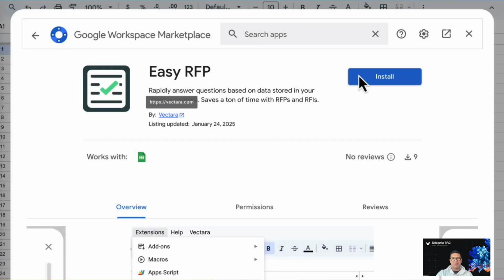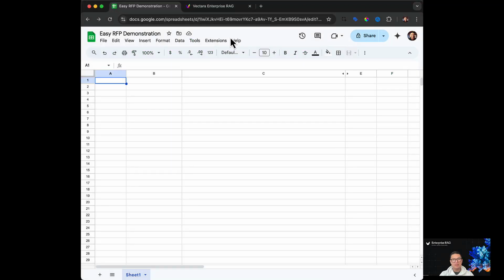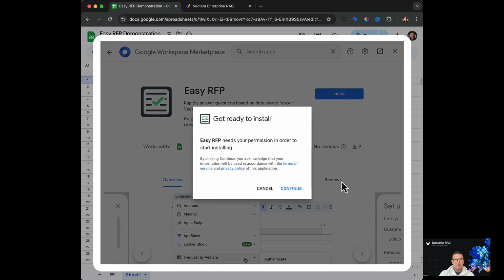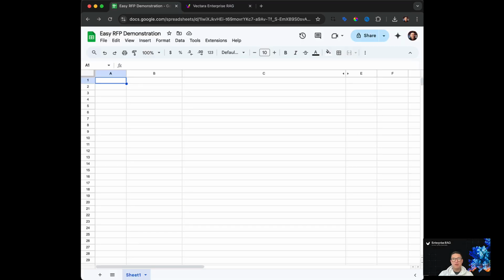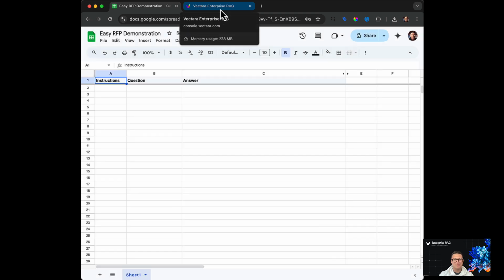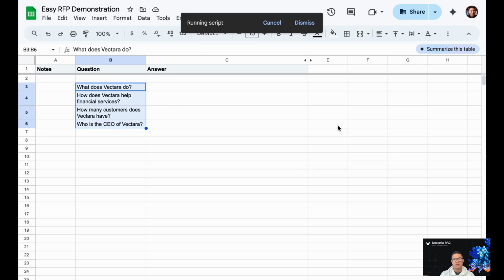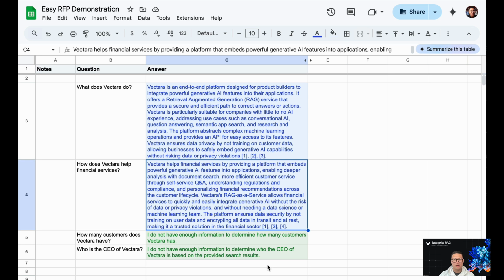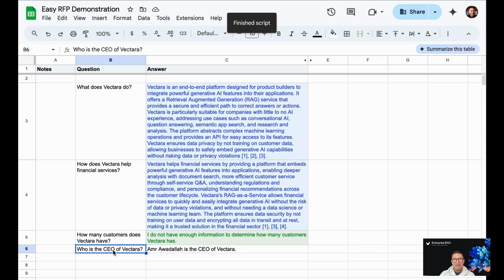Vectara's Easy RFP Tool Explained!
Learn how you can leverage Vectara’s enterprise RAG platform to make RFP responses more automated, accurate, and context-relevant to their data. This video will walk you through installing the extension, interacting with the tool in Excel, and setting up your corpora.

Vectara's AI Assistant/Agent solution is enterprise-ready, focusing on accuracy, explainability of results, and secure access control.

** Try Vectara **

**The Hughes Hallucination Evaluation Model (HHEM) has reached 2 Million downloads on Hugging Face!***

** Try HHEM **

** DEVELOPER Resources **

** Social Channels **